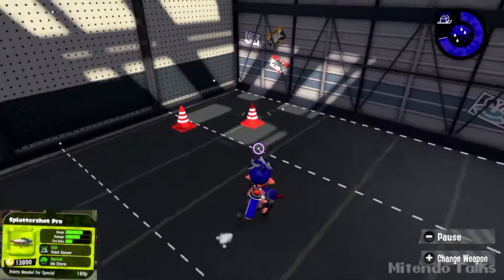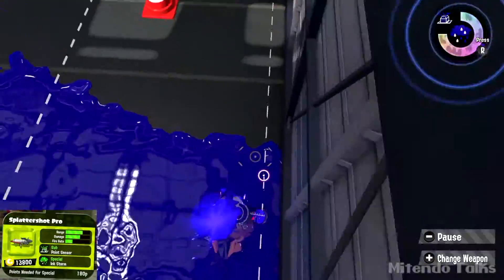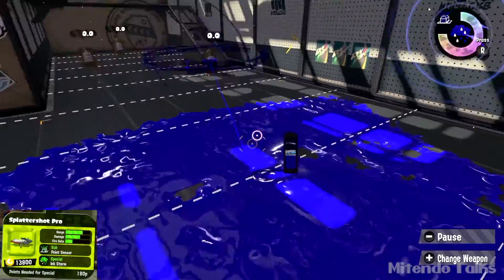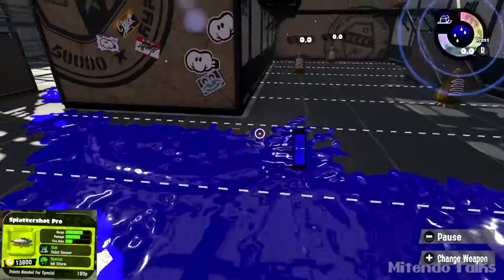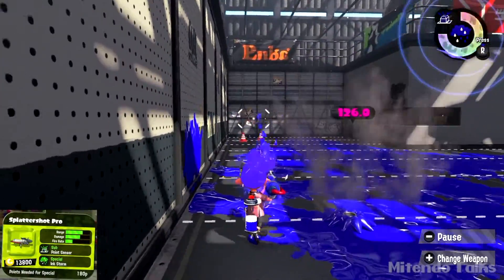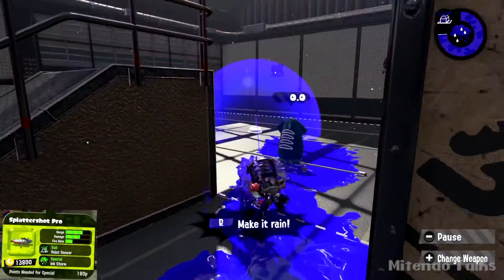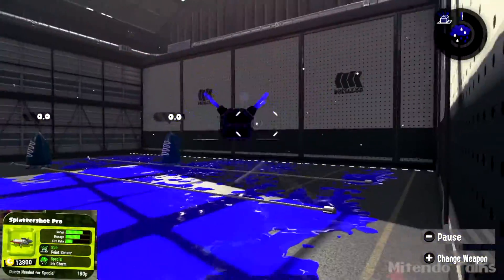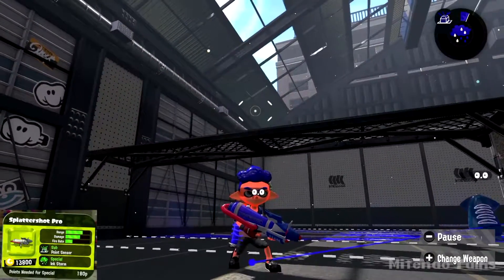Splatoon 2 Weapon Test - Splattershot Pro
Here's a quick test using the Splattershot Pro in Splatoon 2.